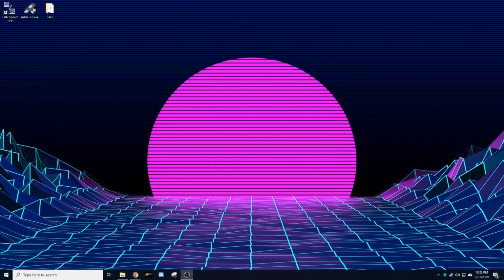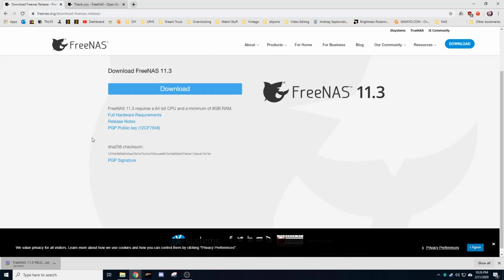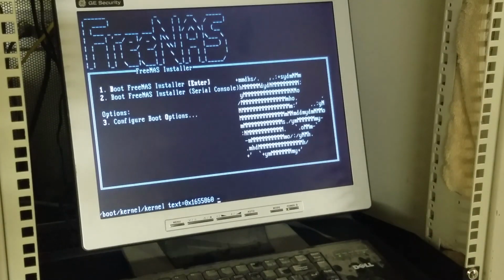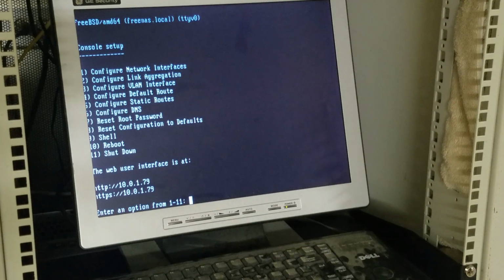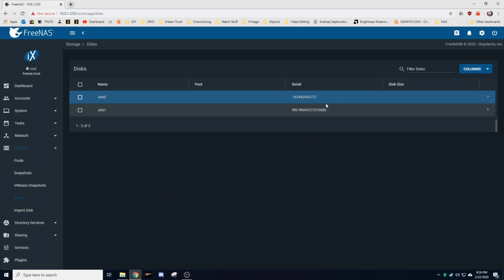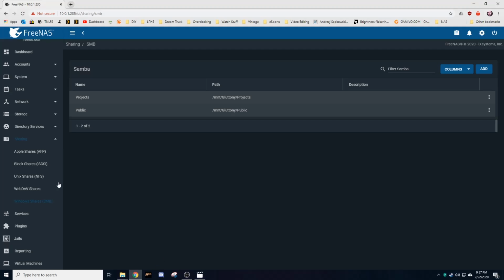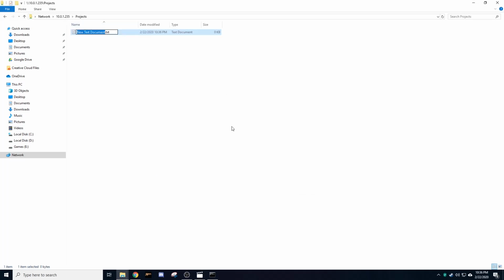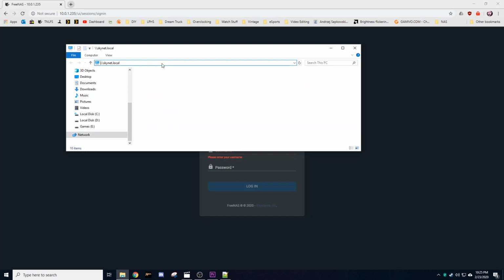Setting up FreeNAS 11 3 & SMB Basics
Join me while i set  up FreeNAS 11.3 and set up some basic windows (SMB) shares.